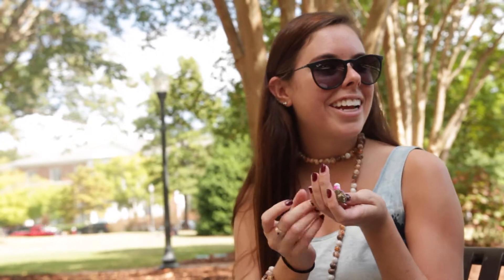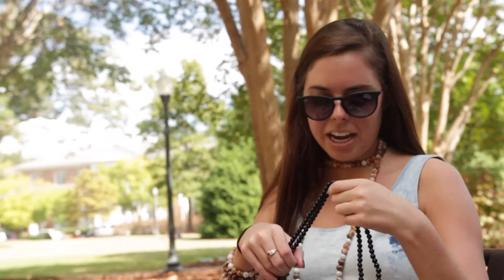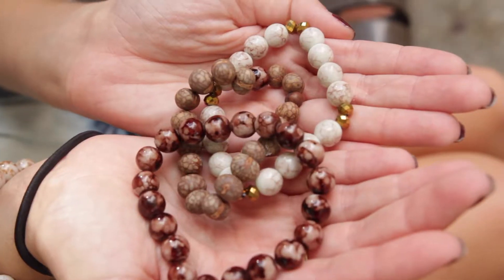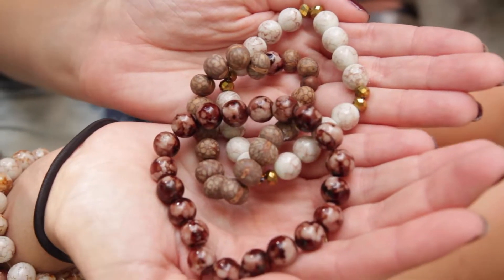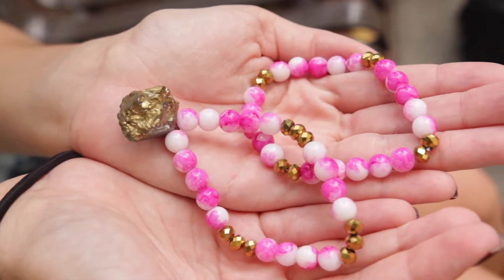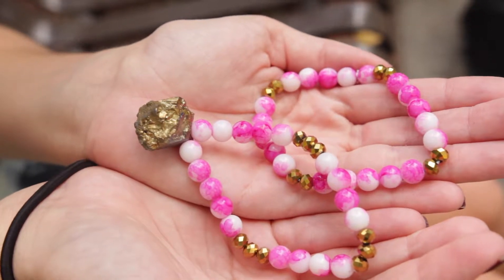Student Makes Jewelry -- Kelly Kerr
The Plainsman interviews Auburn student Kelly Kerr as she explains her process for making Jewelry